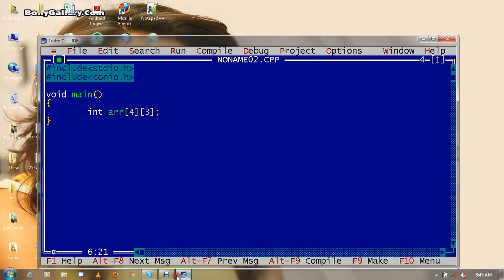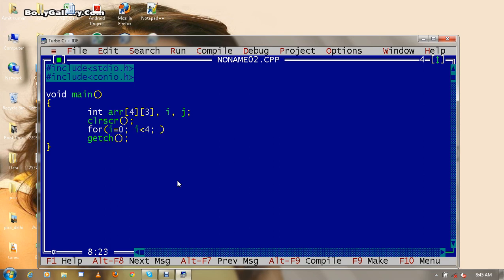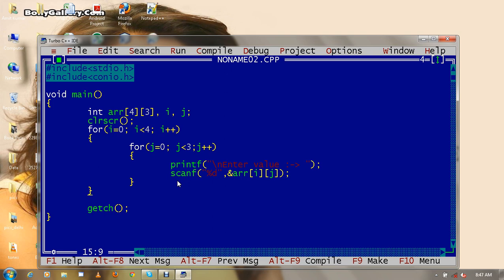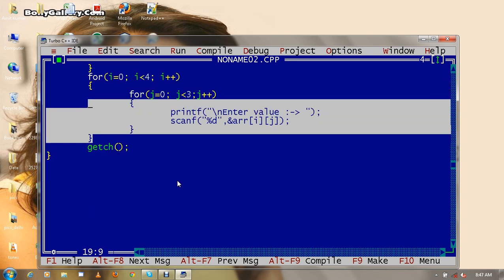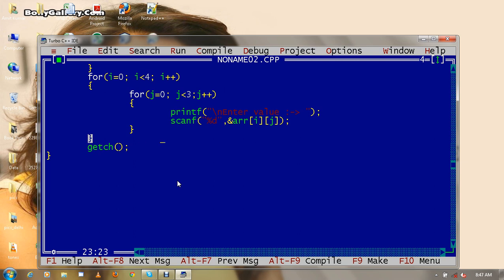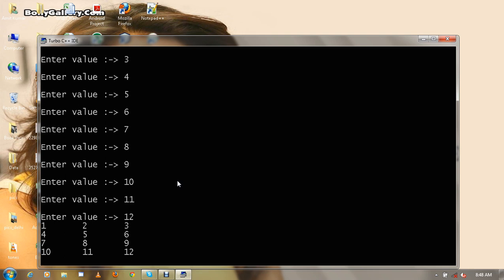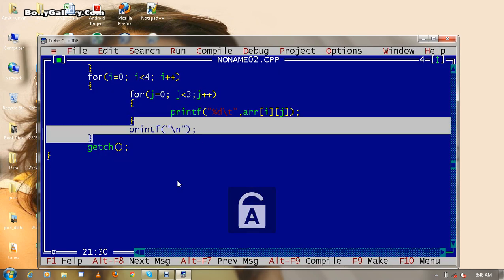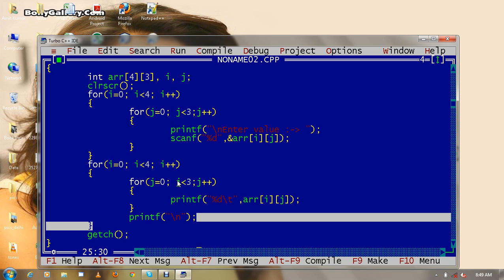two d array in C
This video is to explain how to use a two dimensional array in C.